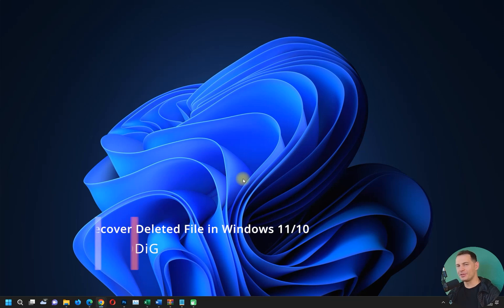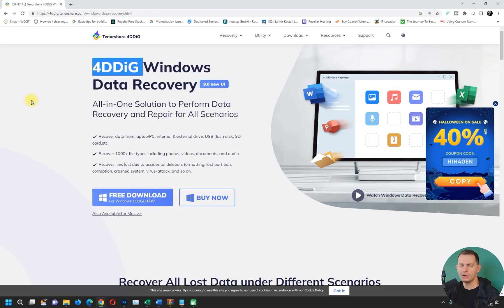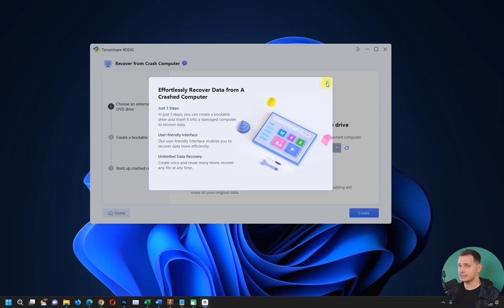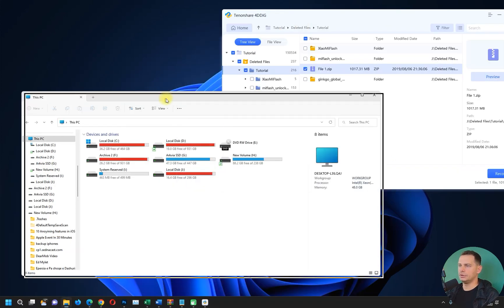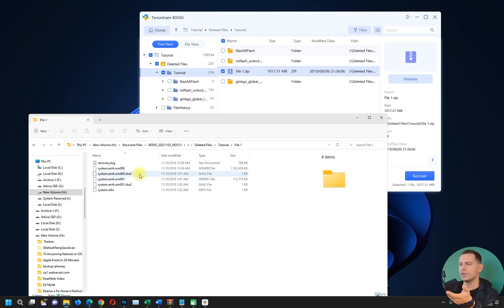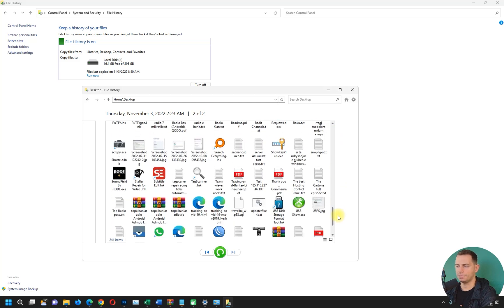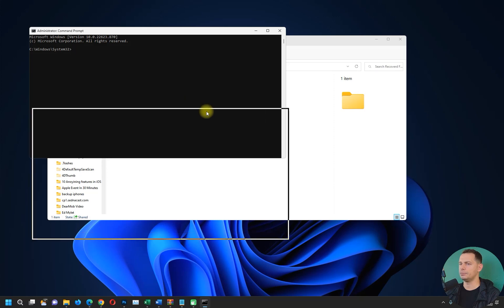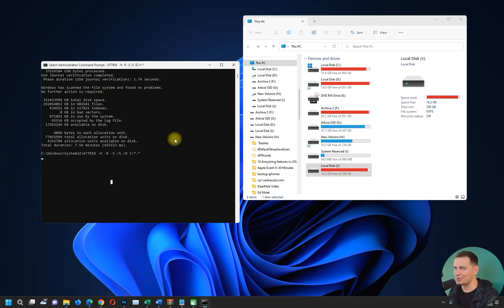4 Ways to Recover Deleted File in Windows 11/10/8/7 | Tenorshare 4DDiG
To recover permanently deleted files in Windows 11/10/8/7, just try Tenorshare 4DDiG

How to recover deleted files Windows 11?
When you delete a file or folder by right-clicking on it and selecting "delete," it is moved to the computer's Recycle Bin. You might have emptied the Recycle Bin before realizing there are files you don't want to lose. So you want to know how to recover permanently deleted files Windows 11/10 from the Recycle Bin. Fortunately, the permanently deleted files can be recovered if you use professional data recovery tool- Tenorshare 4DDiG!

📌Timestamp
00:00 Intro
00:20 Method 1: Recover Deleted Files from Recycle Bin
01:20 Method 2: Recover with 4DDiG Data Recovery Tool (Even Emptied Recycle Bin)
05:45 Method 3: Use the File History Feature
07:49 Method 4: Run the CHKDSK Scan

Type "chkdsk X: /f" in the Command Prompt window and hit Enter.
Just make sure to replace “X” with the letter assigned to your USB flash drive.recover deleted files from flash drive without software
Finally, type "ATTRIB -H -R -S /S /D J:*.*" and hit the Enter key